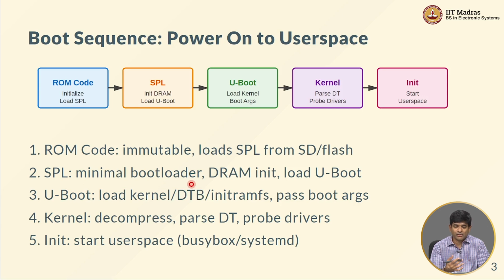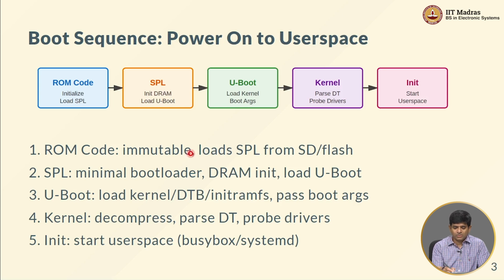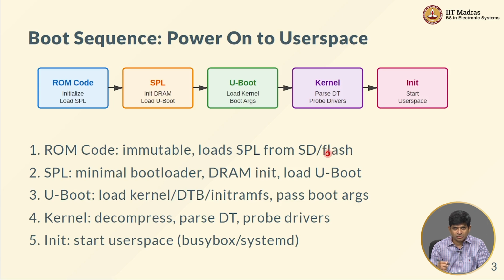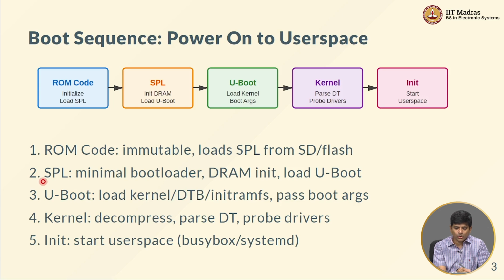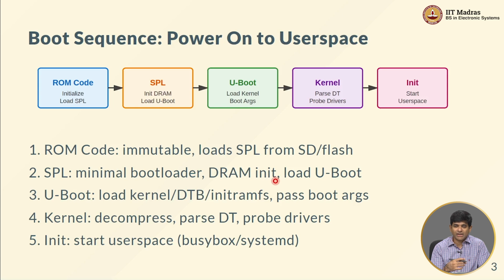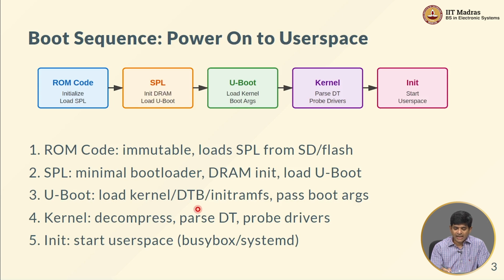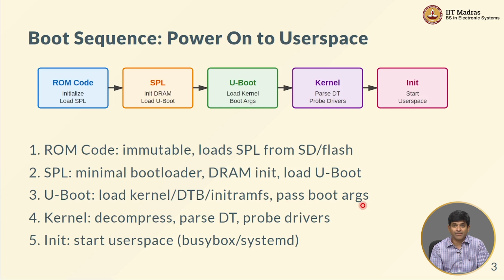W11L1: Boot Sequence - Overview